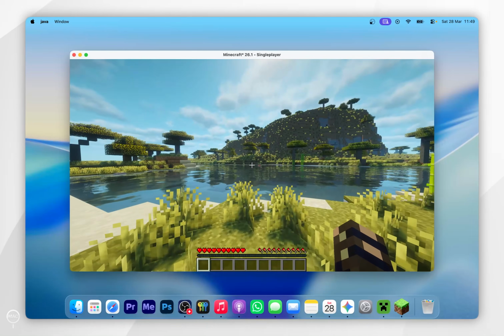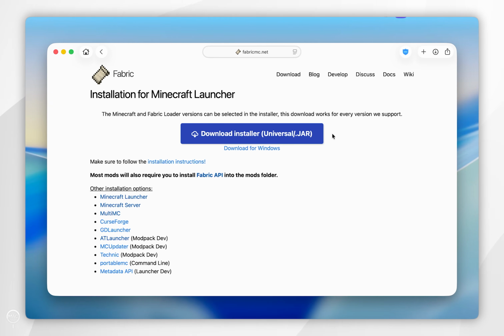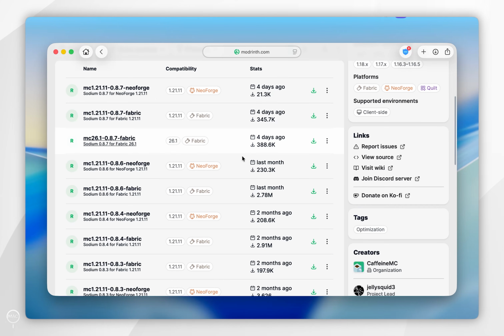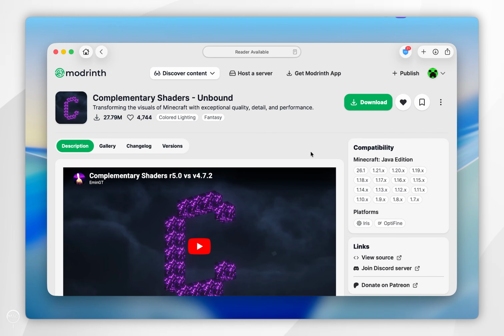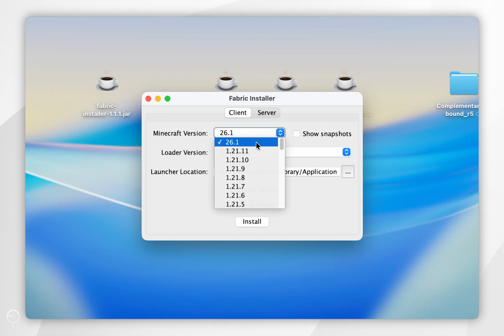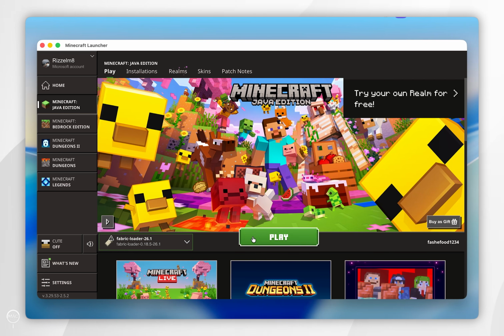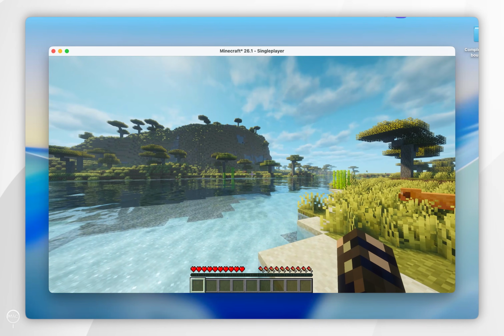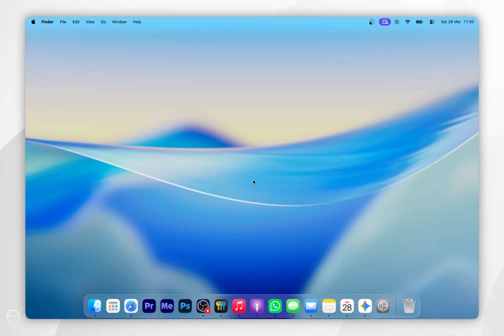How To Install Shaders In Minecraft 26.1 On Mac | Step By Step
Today, you will successfully learn how to download and install shaders, fabric and fabric mods like sodium for Minecraft 26.1 on your Mac. It's important to note that you will need to have Java installed to your Mac before you can begin to install shaders.

CHAPTERS
00:00 - Introduction
00:06 - Install Java (Important)
00:15 - Download Minecraft 26.1
00:37 - Download Fabric Installer
00:59 - Download Fabric API
01:26 - Download Sodium Mod
02:13 - Download Iris Shaders Mod
02:39 - Install Fabric
04:22 - Install Fabric API & Mods
05:06 - Install Shaders
05:56 - Shaders Settings & Gameplay
07:06 - Closure